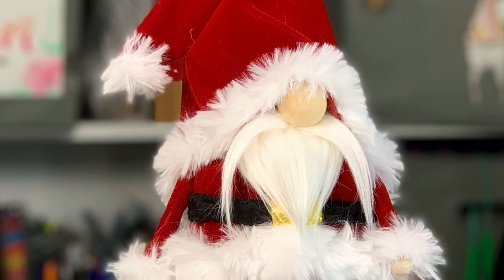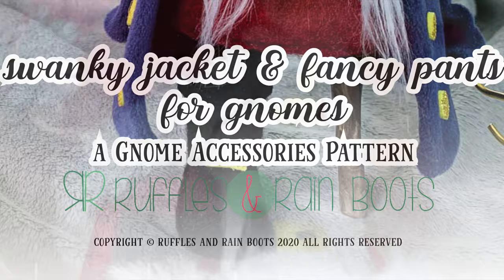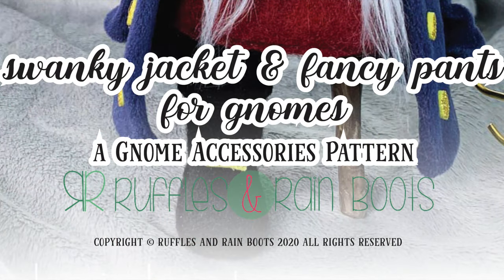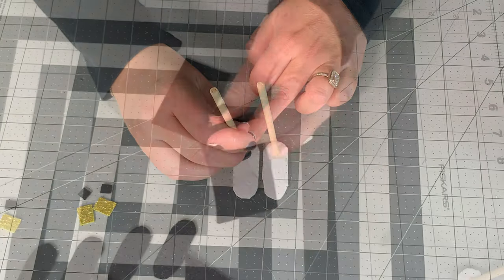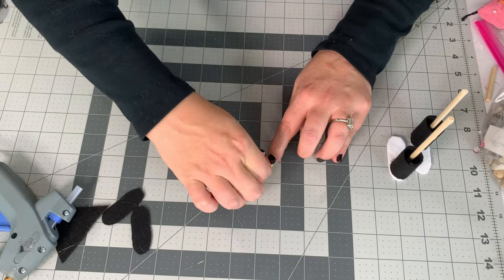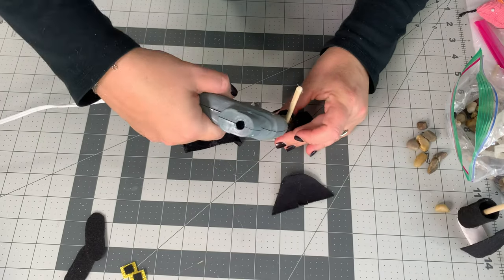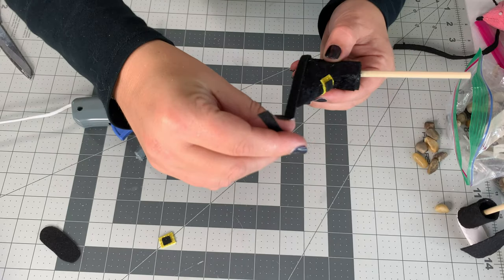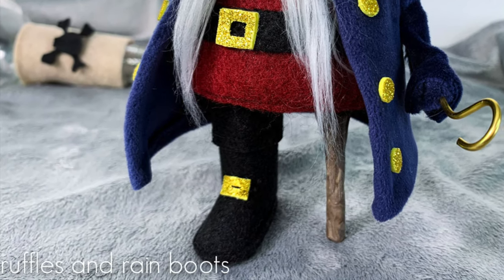Fancy Boots - Gnome Boots and Shoes Tutorial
If you need a pair of gnome boots, these fancy boots are weight-bearing, easily decorated, and can be built using dowels or as a standing base for a sock gnome.

These boots are very similar to the "pirate boots," however, they are covered with a crushed velvet, taking them one step farther down the fancy pants road.

Note, this boot pattern is included in the swanky jacket, pants, and boot pattern

Supplies Needed:
- stiff felt (color, your choice)
- crushed velvet or other pliable fabric
- foam core (or thick cardboard)
- small rocks, gravel, or weight of some kind
- dowels, optional
- decorations, optional (I used plush fur and gold glitter foam)
- hot glue

Included in This Tutorial:
0:00 - Intro
0:20 - Pattern Available
0:49 - Supplies in Pattern
1:02 - Assembly of the Base
1:41 - Add Weight to the Boots
2:02 - Cover the Boot Base
2:20 - Decorate the Gnome Boots